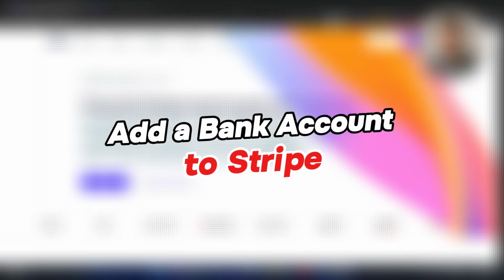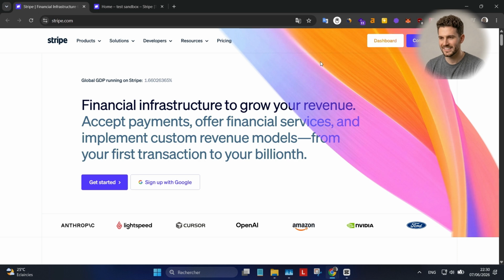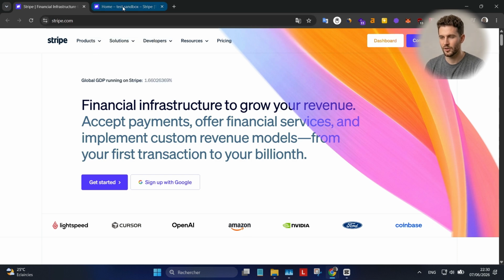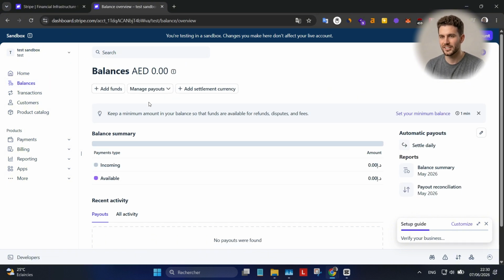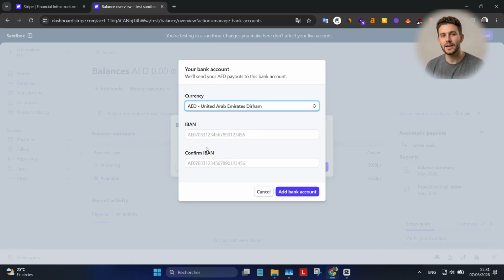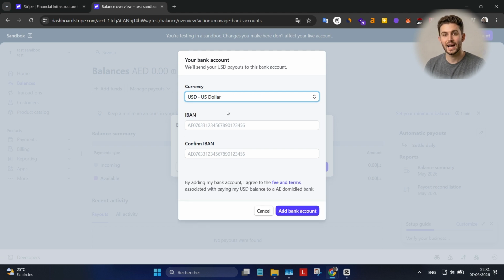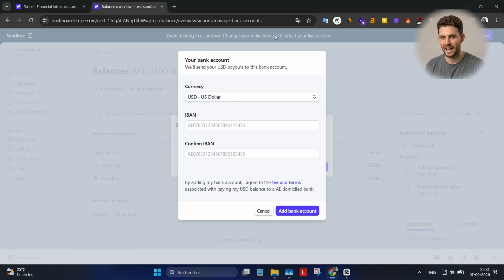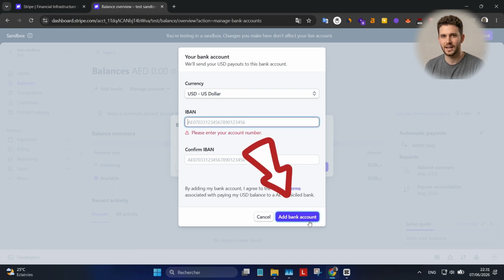How to Add a Bank Account to Stripe (Step-by-Step Setup)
Stop waiting for your money and get your Stripe payouts flowing directly into your bank account today.

In this video, I'll show you how to link your bank account using the native Stripe dashboard — step by step.
Perfect if you're struggling with receiving payments or setting up your initial payout details.
By the end, you'll have a fully working payout system ready to process your revenue.

In this video:
→ Navigating the Stripe balances dashboard securely
→ Entering your routing and account numbers accurately
→ Finalizing your details to ensure smooth and fast payouts